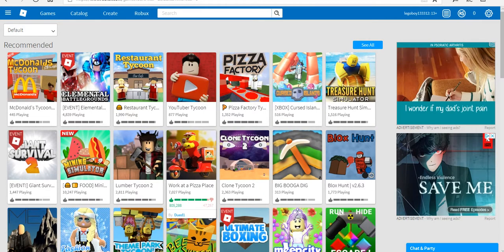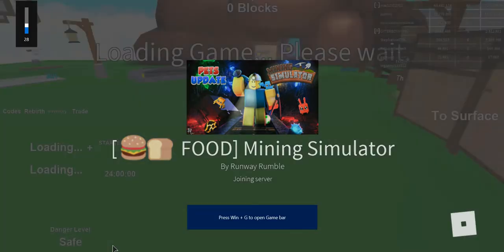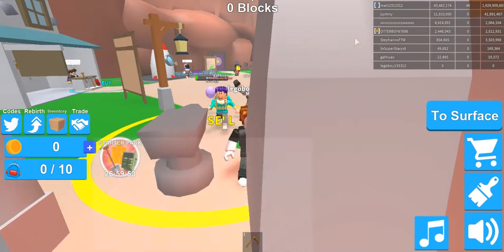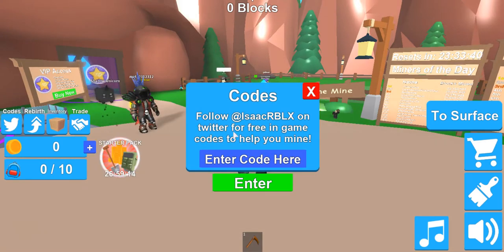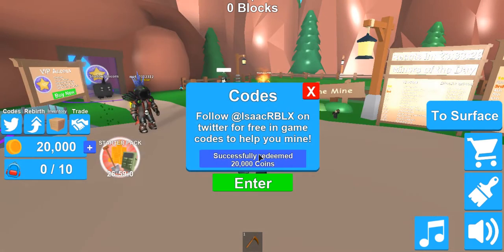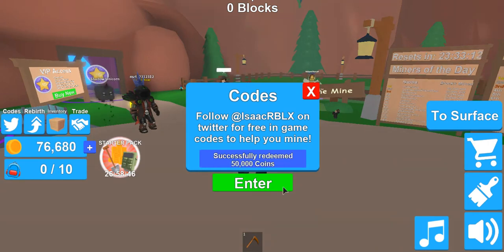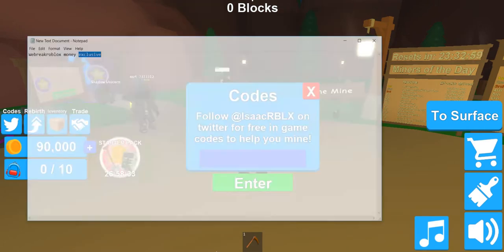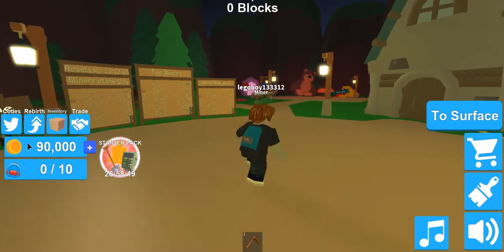4 codes that get you 90,000 coins in mining simulator roblox exclusive code!!!!!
4 codes that get you 90,000 coins in mining simulator roblox exclusive code!